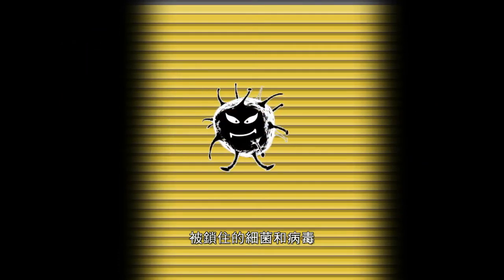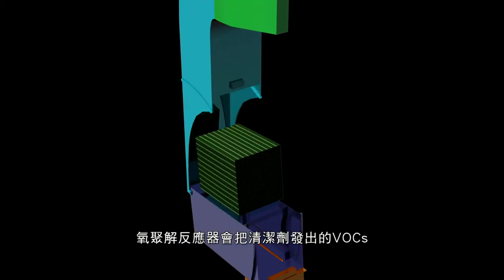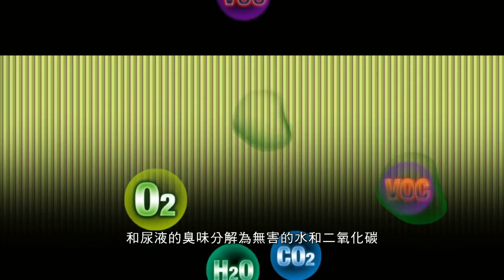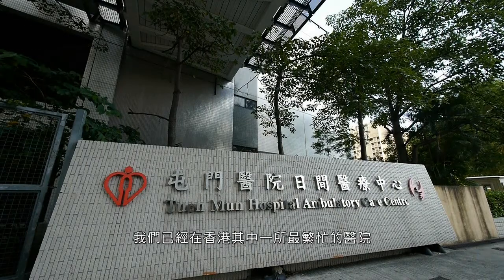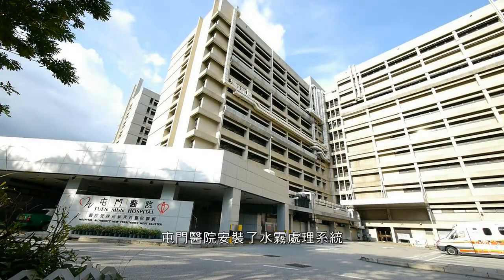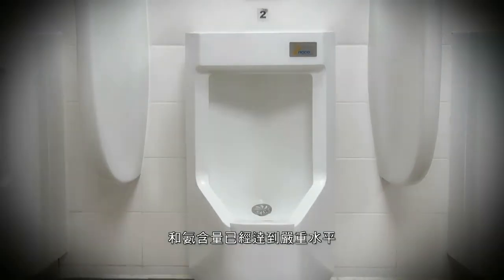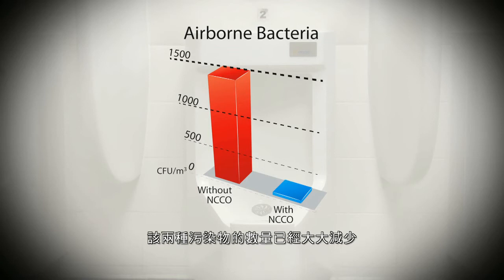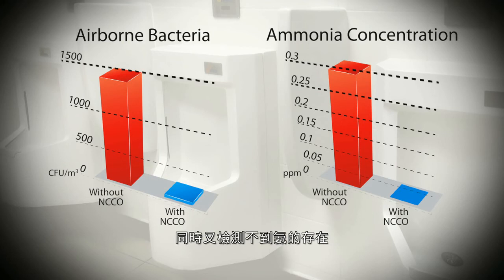Mist Extraction System English & Chinese Sub